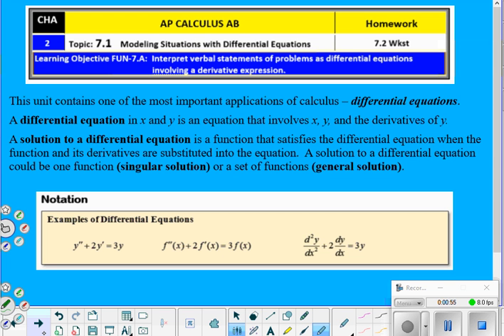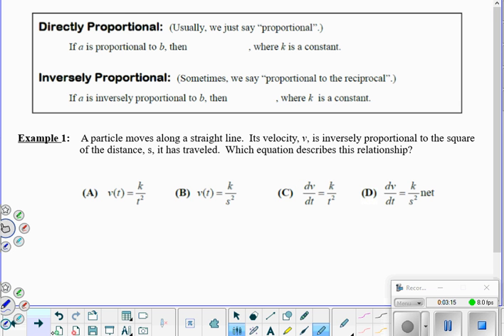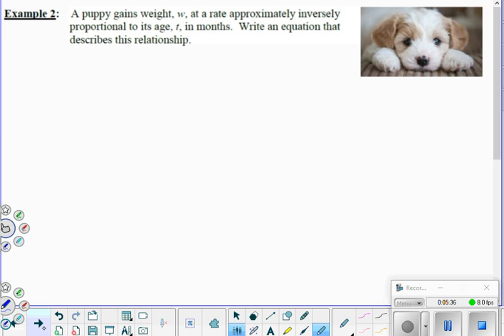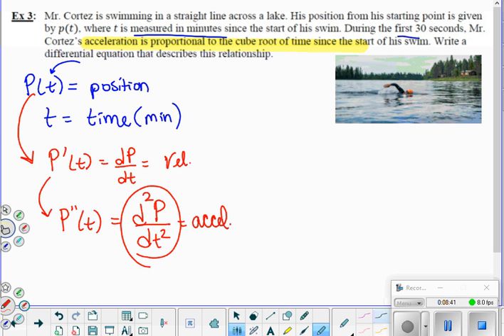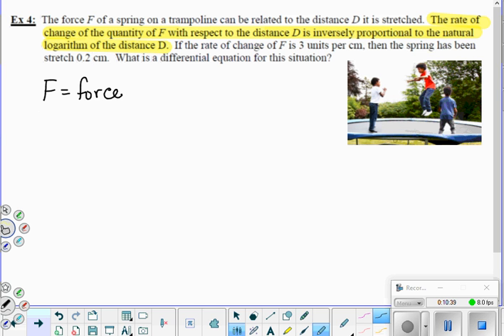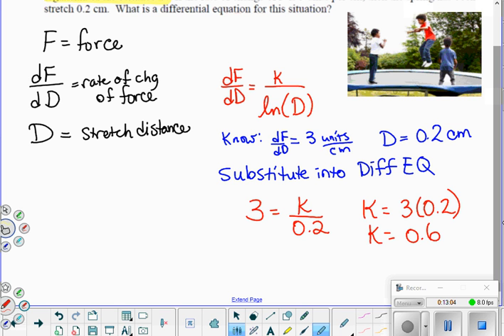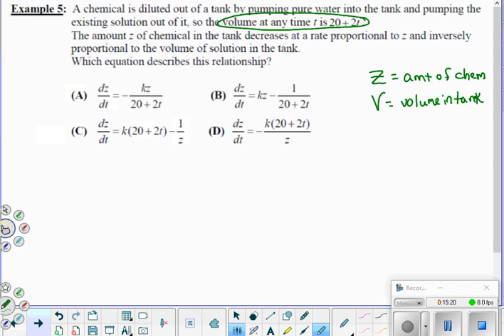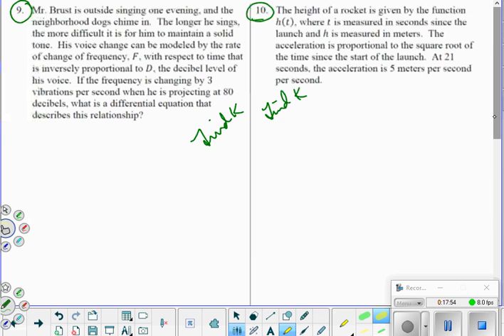AB 7 1 Intro to Diff EQ - Modeling (17 min)